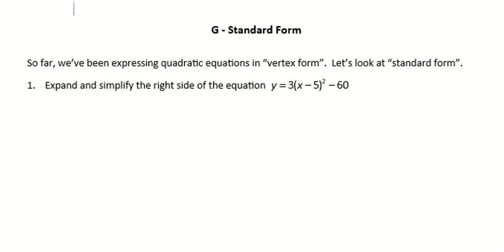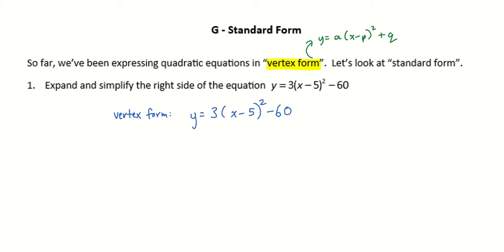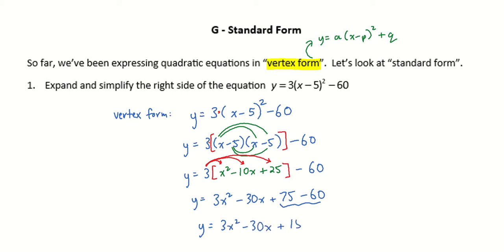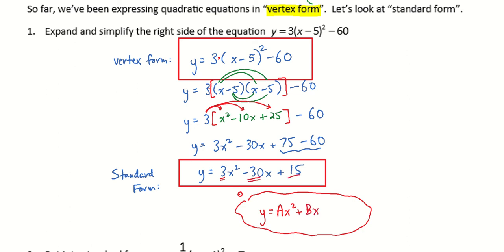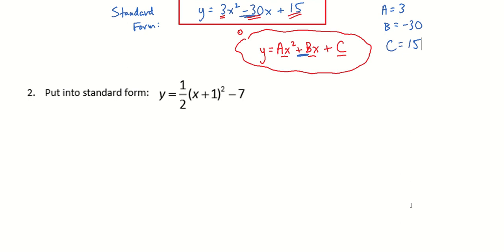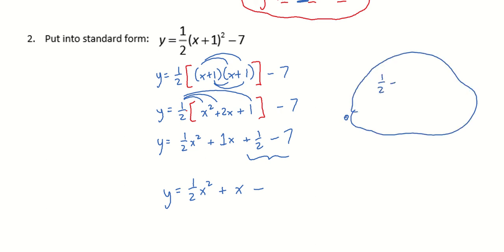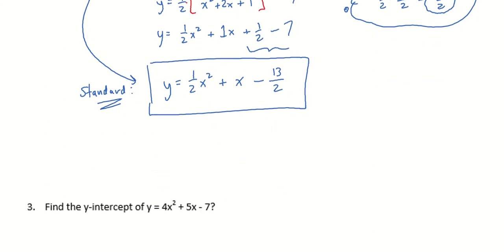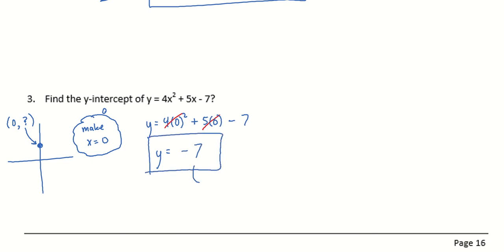G Standard Form